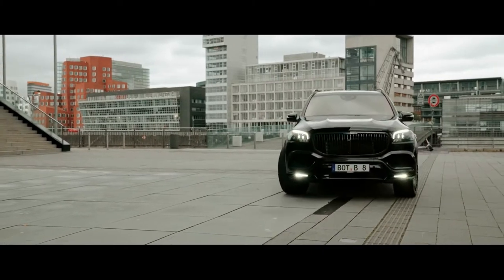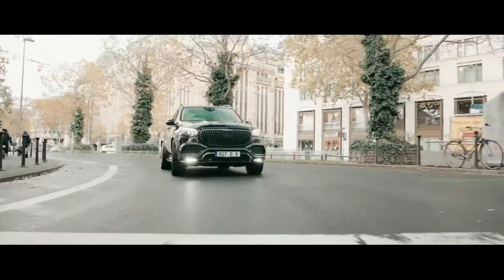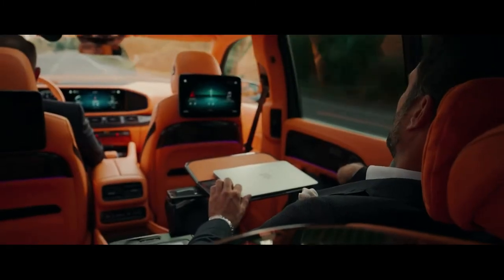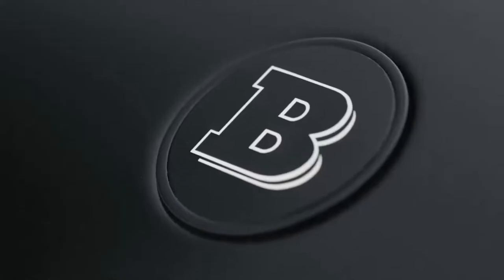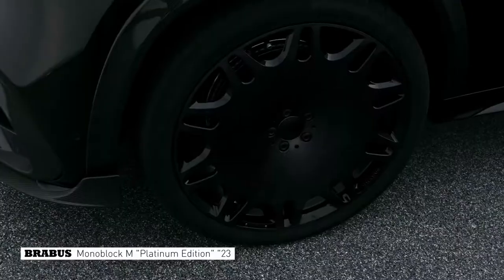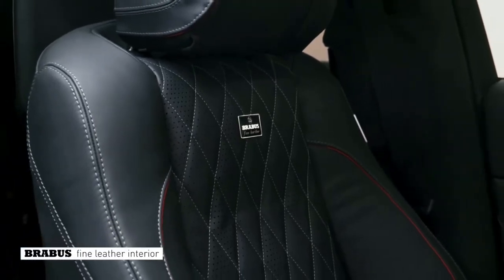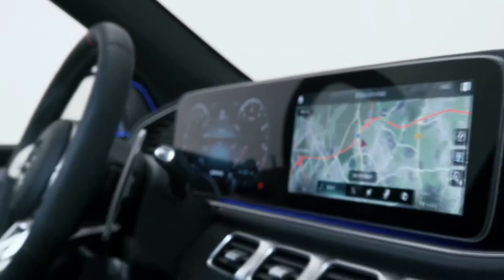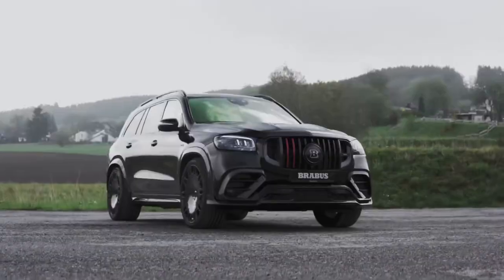NEW 2022 BRABUS 800 - MERCEDES MAYBACH GLS 600 / FULL REVIEW, EXTERIOR, INTERIOR, SPECS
The best of both worlds – the BRABUS 800 is the ultimate combination of next level luxury and staggering performance. This illustrious mega liner accelerates from 0 – 100 km/h in 4.5 seconds courtesy of its 4-liter twin-turbocharged V8 engine configuration producing the SUV’s namesake 588 kW / 800 hp. The 950 Nm power is transmitted instantly via a nine-speed automatic transmission, which can be shifted either automatically or manually – all at the driver’s leisure. With an electronically limited 300 km/h top speed, this sophisticated high-performer turns any tour into an unforgettable experience on the road, underlined by unparalleled comfort and striking elegance.

The newly developed BRABUS exhaust system with actively controlled valves was designed to match the luxury SUV’s striking sophistication by offering a tasteful and urbane sound experience, a striking new appearance as well as perfected power delivery through the reduction of exhaust backpressure. Active sound management allows the driver to switch between a throaty V8 in ‘Sport’ mode and a subtle whisper in ‘Coming Home’ mode at the touch of a button.

PERFORMANCE & FUEL ECONOMY
TECHNICAL DATA
Engine size 3982 cm3
0-100 km/h 4.5 s
Vmax 300 km/h / 186 mph

FUEL ECONOMY
city 16,0 l/100km
highway 9,7 l/100km
combined 13,4 l/100km

Welcome to C&T REVIEW : channel for car reviews. We are always looking for a new discovery in cars. We always have the most detailed rating for each vehicle with the best rating for the viewer.